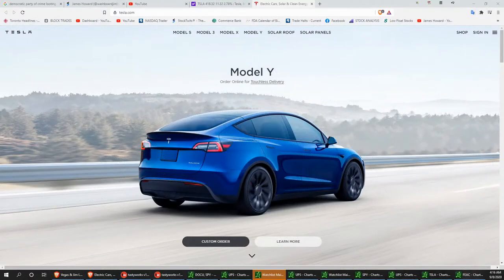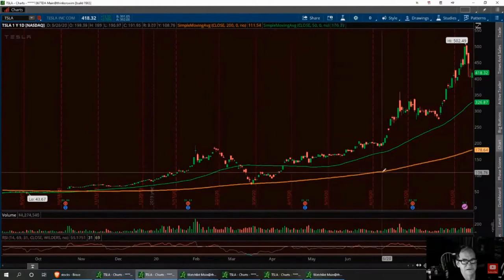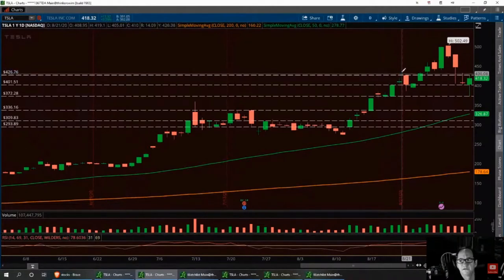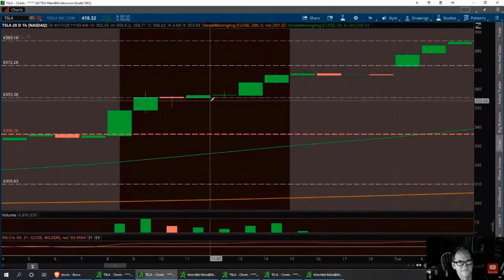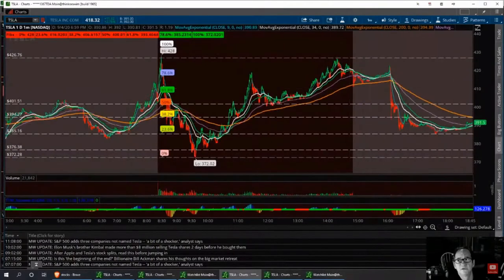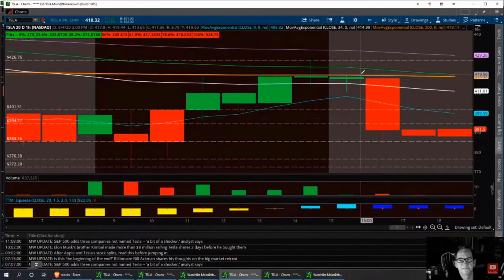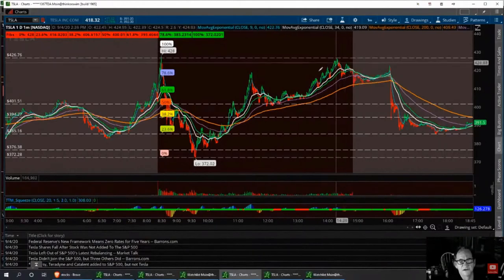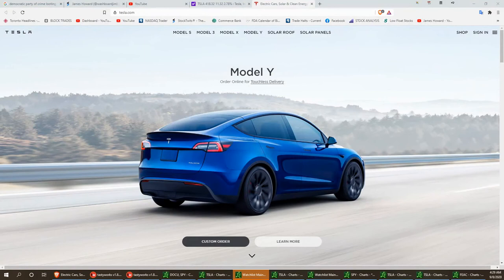Review I did on $TSLA recap Tesla